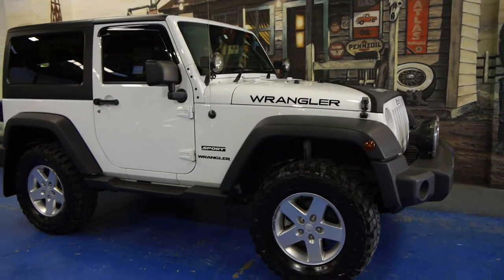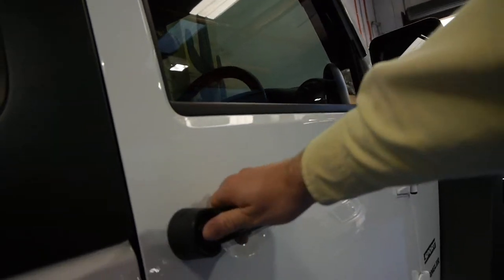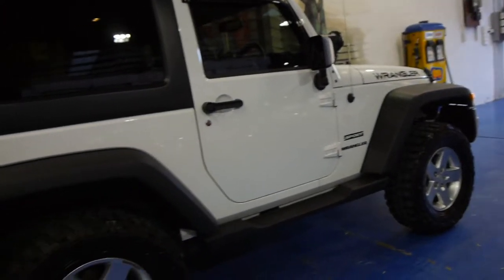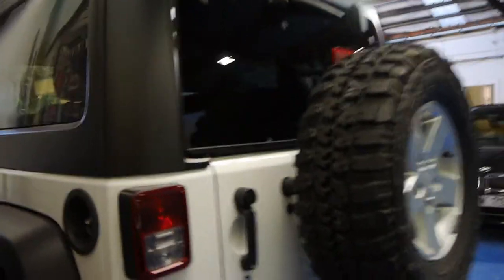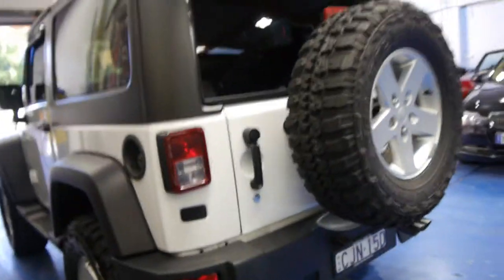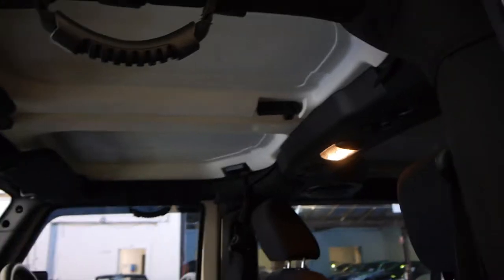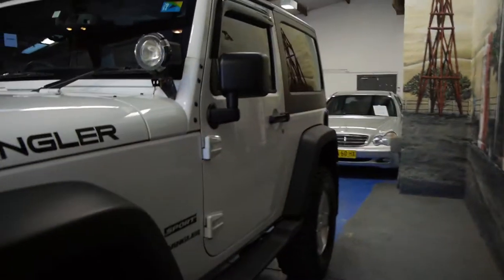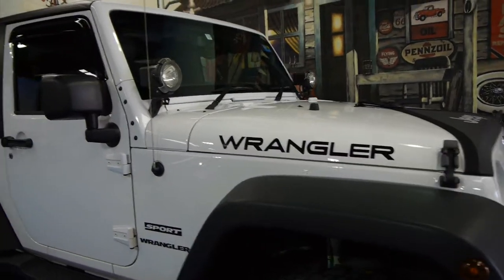Oldtimer Centre - Marrickville NSW